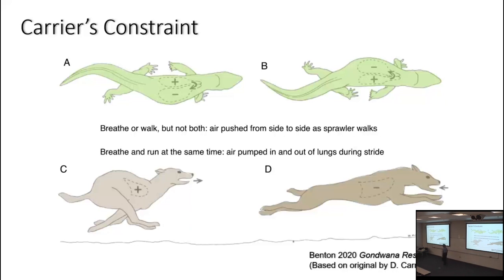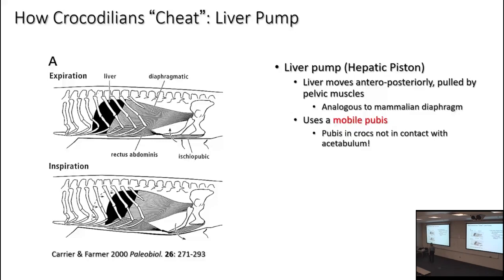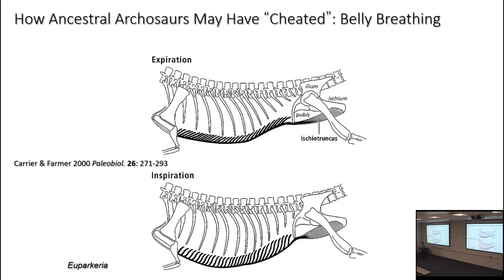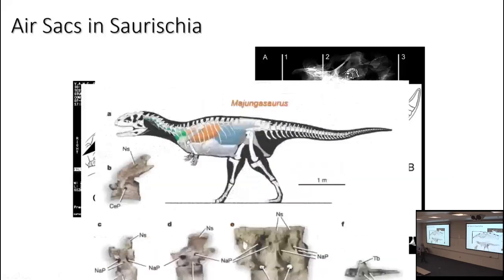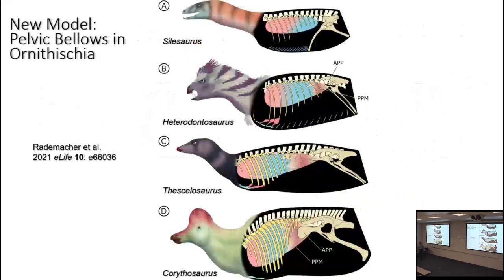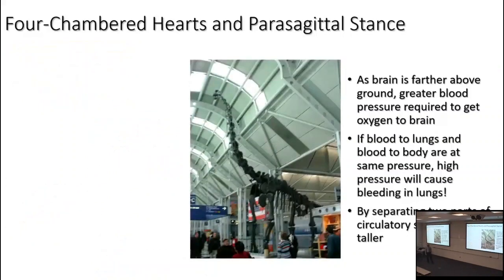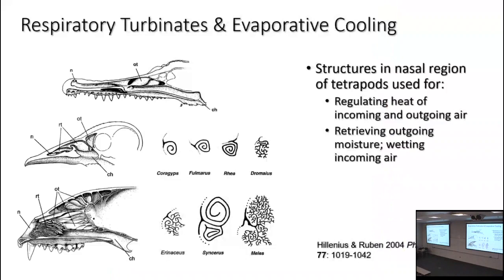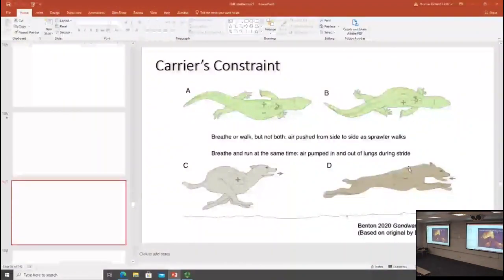Lecture 35 Dinosaur Hearts and Lungs: Dinosaur Physiology 3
Continuing our examination of the thermal physiology, a look at dinosaur respiration. Ancestral tetrapods faced Carrier's constraint: the inability to breath and move at the same time. Different groups of animals evolved various strategies to break this constraint; we review those, as well as evidence for the conditions in ornithischian and saurischian dinosaurs. The inference of four-chambered hearts in Mesozoic dinosaurs helps explain the ability for dinosaurs to reach such gigantic sizes.

Surface area/volume relationships are relevant to thermophysiology as well. Small endotherms risk losing their expensive heat to the outside world, while giants risk overheating due to the inability to dump this heat. What adaptations did dinosaurs have to deal with these issues?